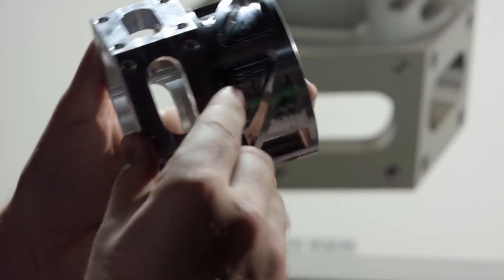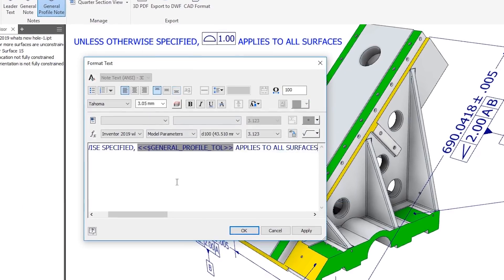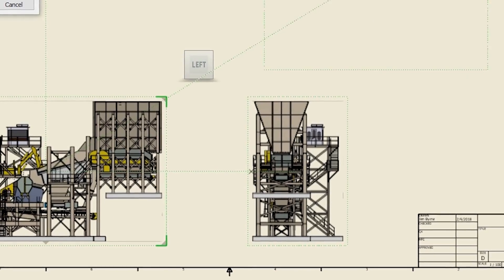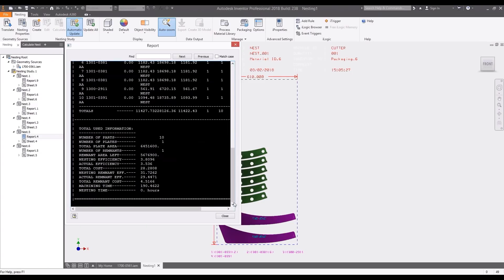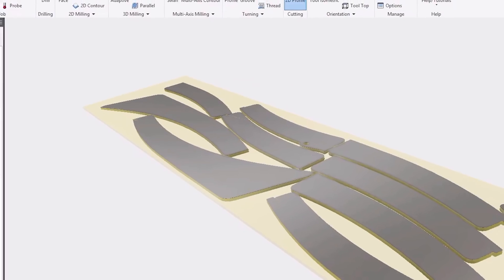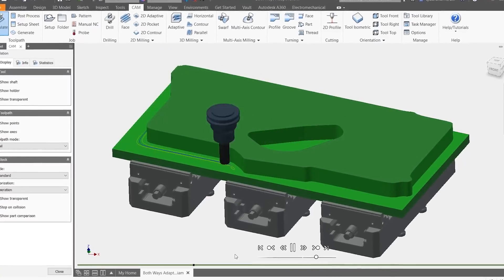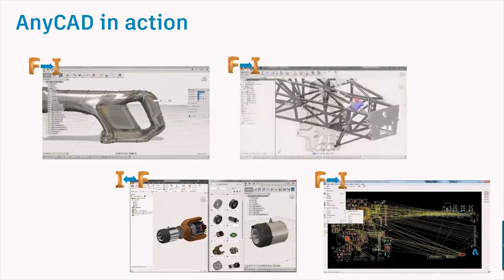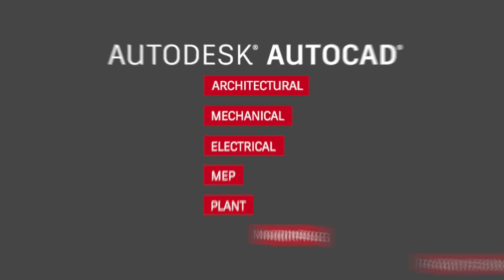What's New Product Design & Manufacturing Collection 2019